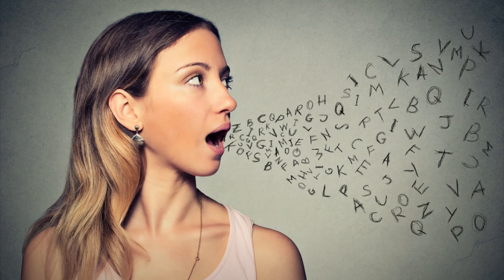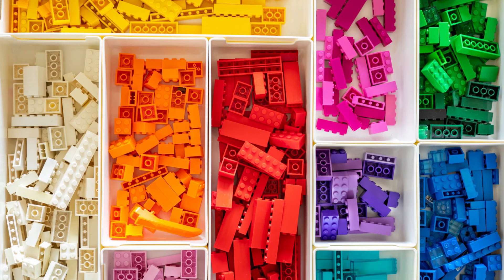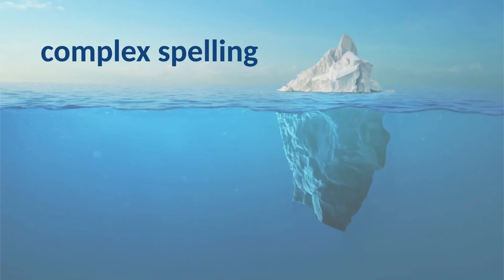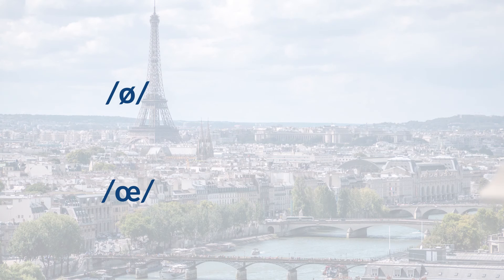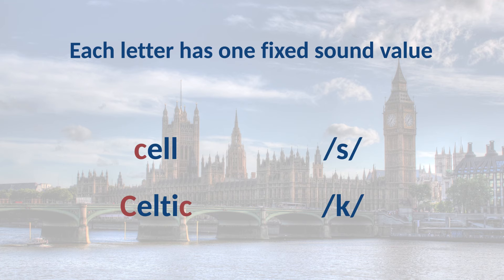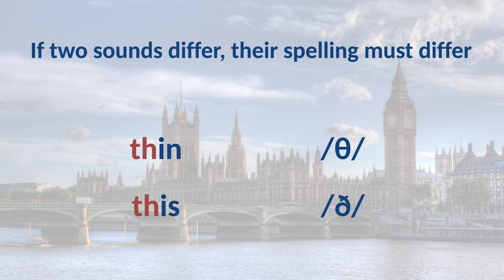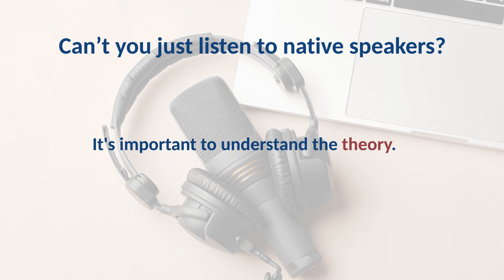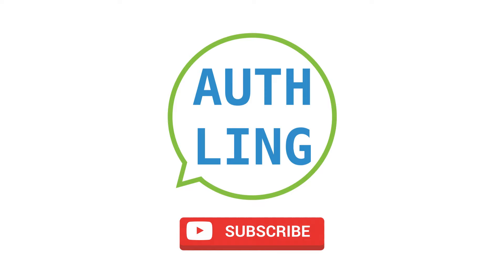Why you should learn the IPA (International Phonetic Alphabet)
If you want to learn a new language, there is something that can help you to acquire a decent pronunciation much easier. It is the IPA - the International Phonetic Alphabet. The IPA transcription gives precise information to position your mouth, lips and tongue and get the sounds right.